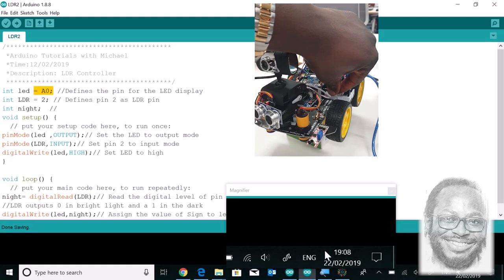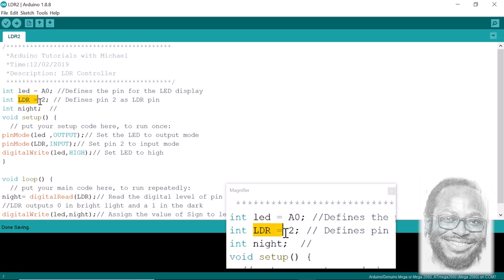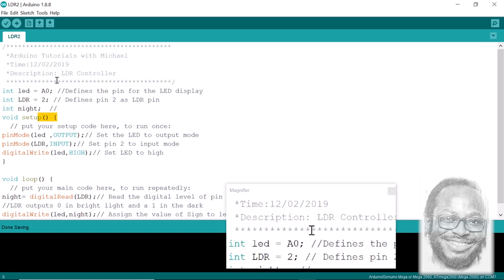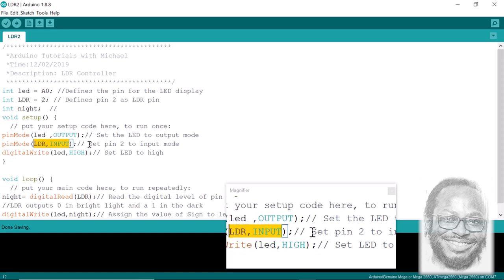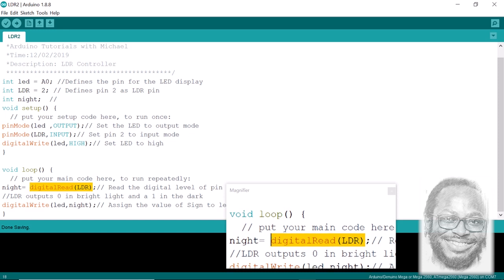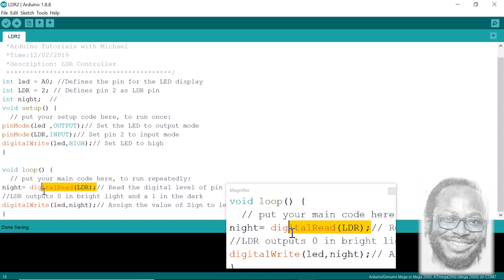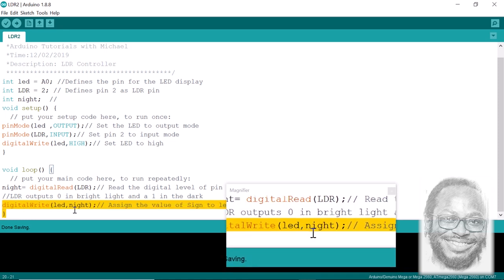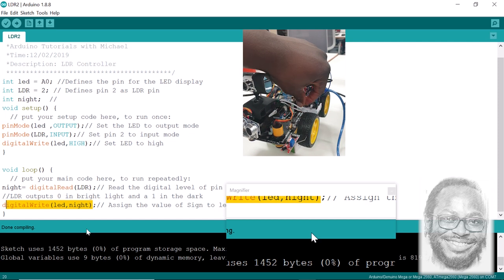Lesson 4: light dependent resistor (LDR), LED and Arduino